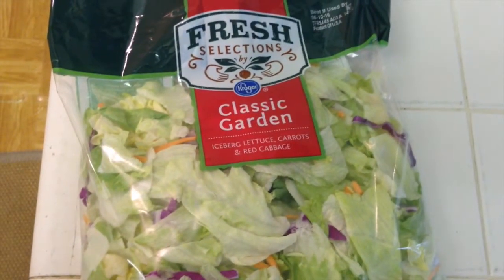How to properly 'Toss a Salad'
Just a quick DIY cooking tip for all those crazy health freaks out there...  toss all salads into the trash,  Then microwave some delicious White Castle cheeseburgers.  I call it the "I Only Eat Stuff That Taste Good Diet."